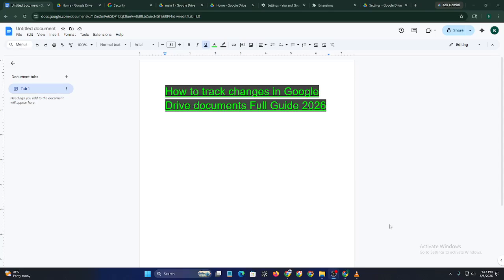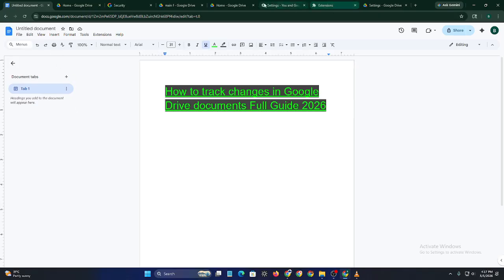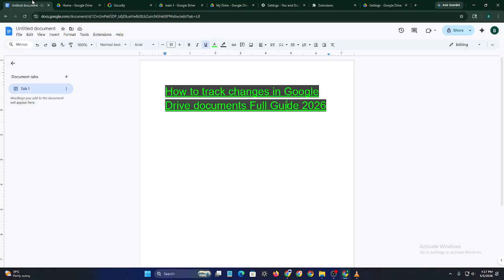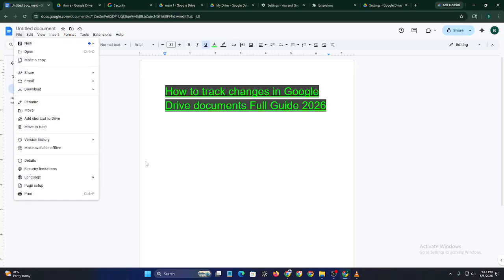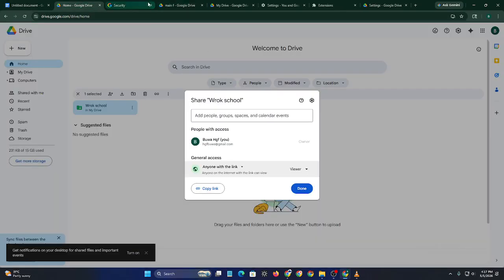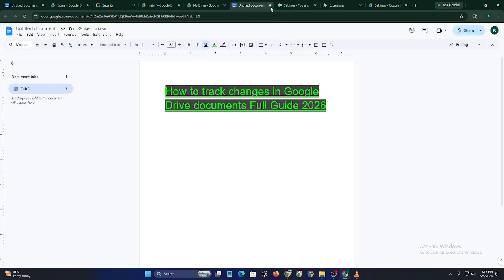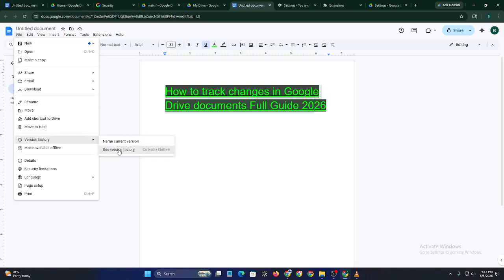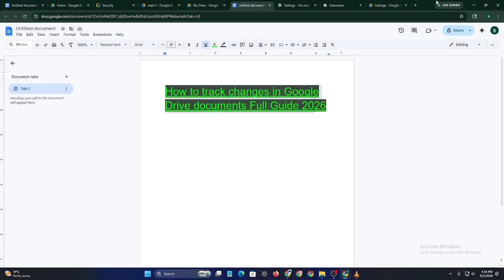How to track changes in Google Drive documents Full Guide 2026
In this video, you’ll learn how to track changes in documents using Google Docs inside Google Drive in 2026. If you want to see edits, monitor revisions, or collaborate with others efficiently, this step-by-step guide will help you understand everything easily.

We will cover how to use version history, view edit logs, restore previous versions, see who made changes, and manage collaboration settings. These tools are essential for teamwork, school projects, and business documents.

Whether you're working with a team or editing files alone, tracking changes helps you stay organized and avoid losing important edits.